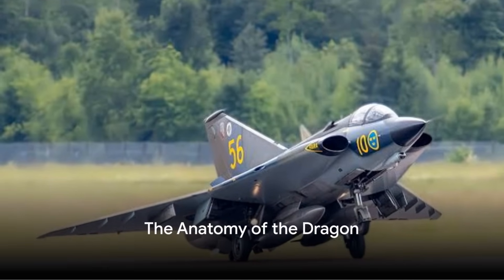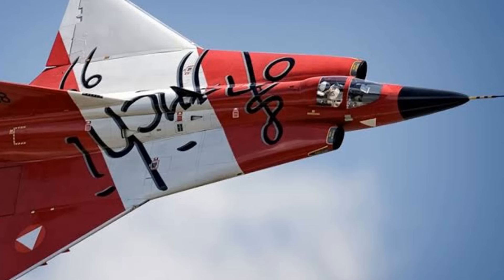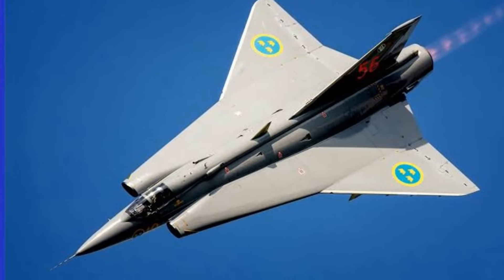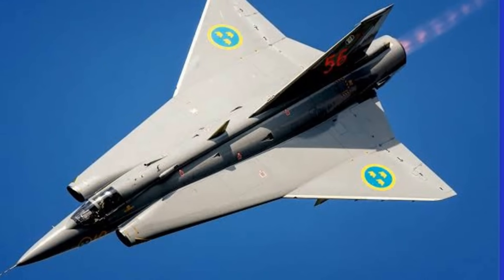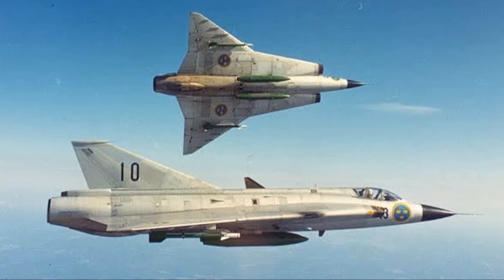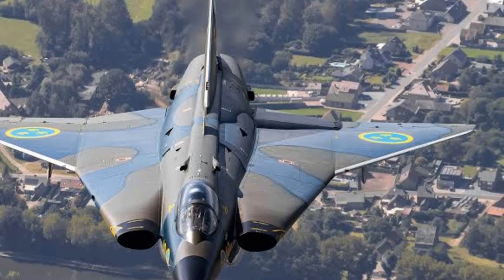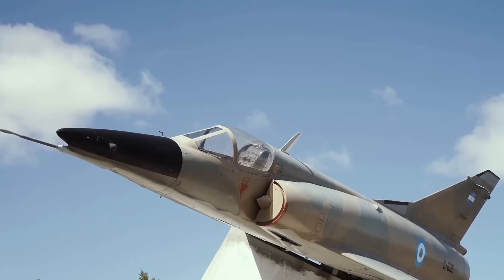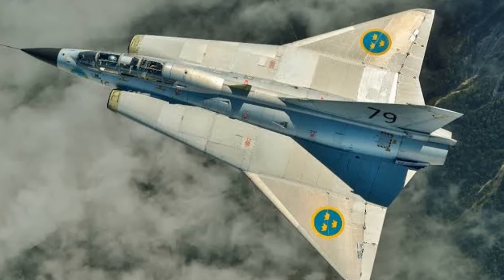The Swedish Saab 35 Draken is an Awesome Mach 2 Fighter-Interceptor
The Saab 35 Draken is a Swedish fighter-interceptor that boasts an impressive array of innovative features and achievements. Developed and manufactured by Svenska Aeroplan Aktiebolaget (SAAB) between 1955 and 1974, the Draken was designed to replace the Saab 29 Tunnan day fighter and Saab 32B Lansen all-weather fighter.

One of its most distinctive features is the double delta wing configuration, which provided exceptional stability and maneuverability. The Draken was also the first Western European-built combat aircraft with true supersonic capability to enter service, and the first fully supersonic aircraft to be deployed in Western Europe.

Key Features:

Double Delta Wing: Provided exceptional stability and maneuverability.

Supersonic Capability: First Western European-built combat aircraft with true supersonic capability.

Advanced Avionics: Featured a Ferranti-built Airpass II fire-control radar and a ground-mapping mode

Combat Capabilities: Could carry up to four AIM-9 Sidewinder air-to-air missiles and had provisions for installing 30mm cannons.

Operational History:

The Draken entered service with the Swedish Air Force in 1960 and underwent several upgrades throughout its service life. It was also exported to Austria, Denmark, and Finland, with each country modifying the aircraft to suit their specific needs. The Draken remained in service until its retirement in 2005, with the Austrian Air Force being the last to operate the aircraft.

Overall, the Saab 35 Draken is an impressive aircraft that showcased Swedish innovation and engineering prowess. Its unique design and advanced features made it a formidable fighter-interceptor of its time.

The Saab 35 Draken is a Swedish fighter jet that was developed in the 1950s. Here are some key facts about the Saab 35 Draken:

The Saab 35 Draken was designed to replace the Saab 29 Tunnan and the Saab 32 Lansen in the Swedish Air Force.

The Draken featured a unique double-delta wing design, which provided stability and maneuverability.

Operational History

The Saab 35 Draken entered service with the Swedish Air Force in 1960.

The Draken was also exported to several other countries, including Austria, Denmark, Finland, and Norway.

Variants

Saab 35 Draken: The original production version.

Saab 35Ö Draken: A version exported to Austria.

Saab 35XD Draken: A version exported to Denmark.

Saab 35XS Draken: A version exported to Finland.

Specifications

Length: 15.34 meters (50 feet 4 inches)

Wingspan: 9.42 meters (30 feet 11 inches)

Height: 3.89 meters (12 feet 9 inches)

Empty weight: 7,400 kilograms (16,314 pounds)

Maximum takeoff weight: 12,000 kilograms (26,455 pounds)

Powerplant: 1 × Rolls-Royce Avon 300 turbojet engine

Maximum speed: Mach 2.0 (2,450 km/h or 1,520 mph)

Range: 3,500 kilometers (2,175 miles)
Service ceiling: 20,000 meters (65,617 feet)

 Armament:

 2 × 30 mm ADEN cannons
 2 × AIM-9 Sidewinder missiles
 4 × RB 24 missiles (Swedish version of the AIM-9 Sidewinder)

The Saab 35 Draken is considered one of the most iconic and influential fighter jets of the Cold War era, known for its unique design and impressive performance capabilities.